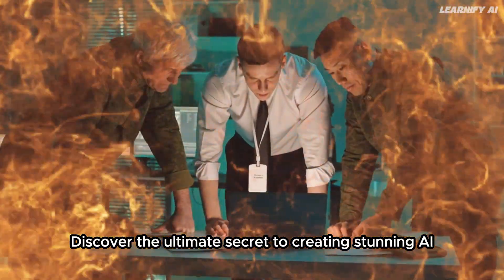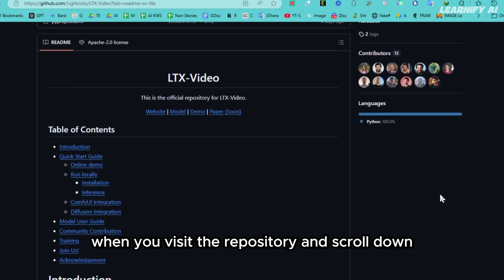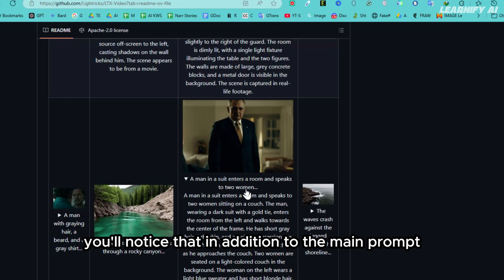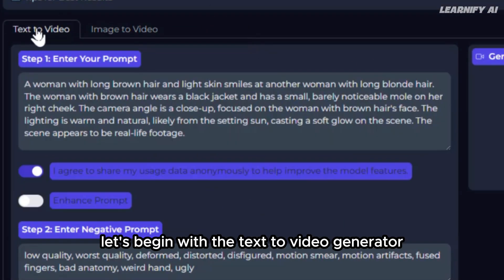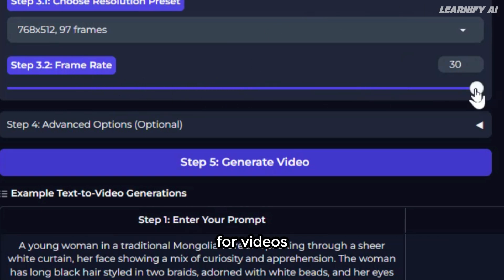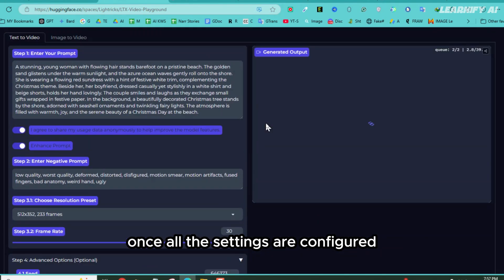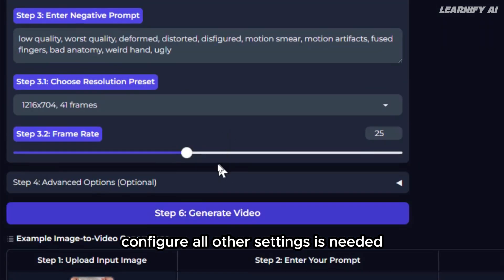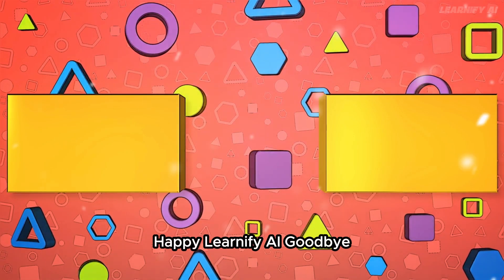Create Unlimited FREE AI Videos | Open Source Text-to-Video & Image-to-Video Generator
Discover the revolutionary way to create unlimited, free AI-generated videos with the LTX video generator! Whether you're using text-to-video or image-to-video tools, this open-source solution will transform your creative workflow. Dive in as we explore its full potential, from setup to execution.

In this video on Learnify AI, I take you step-by-step through using the LTX video generator, showcasing its powerful capabilities in creating short AI-generated videos. You’ll learn how to access the tool via GitHub, set it up on your system or use its online version through Hugging Face. Watch as I demonstrate its features, from entering prompts for text-to-video conversion to transforming images into dynamic clips. I also provide tips to enhance video quality, customize settings, and troubleshoot common issues. This comprehensive walkthrough ensures you're fully equipped to start creating stunning AI videos with ease.

The LTX video generator is an open-source tool that redefines AI video editing by offering both text-to-video AI free and image-to-video AI capabilities. This free AI video generator lets you create visually impressive content, making it perfect for creators looking to save on costs.

The text to video AI generator supports detailed prompts, ensuring your content aligns perfectly with your vision. Whether you’re crafting a text-to-video converter project or experimenting with AI-generated video, the platform's customization features like resolution settings and frame rates enhance flexibility.

Using its free text-to-video AI generator, I tested various prompts such as “A beautiful lady on the beach” and refined the outputs using advanced tools like Hugging Face. The text-to-video generator supports detailed negative prompts, enhancing precision in the final video. Additionally, the AI video editor includes customizable advanced options, such as inference steps and guidance scale.

For those intrigued by image-to-video transformations, this tool enables seamless conversion of static images into engaging clips. By adding prompts to guide the AI video creator, the results can match your creative goals. The AI text-to-video and image-to-video AI features make this platform a game-changer for creators.

Explore this free unlimited open-source AI video generator today and revolutionize your content creation!